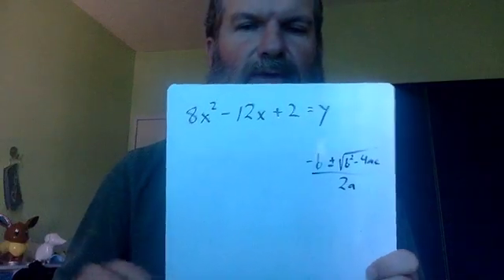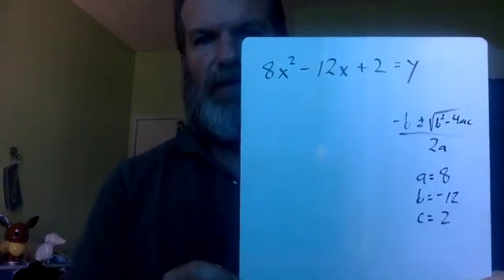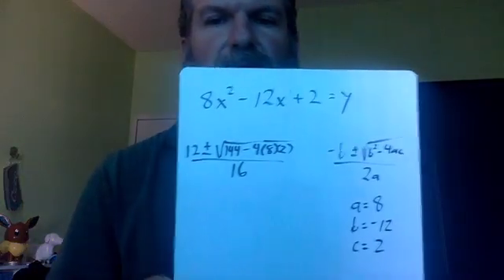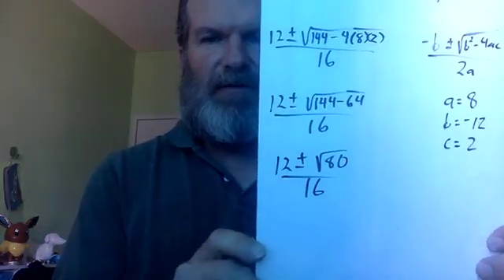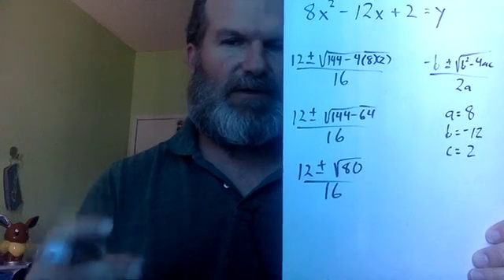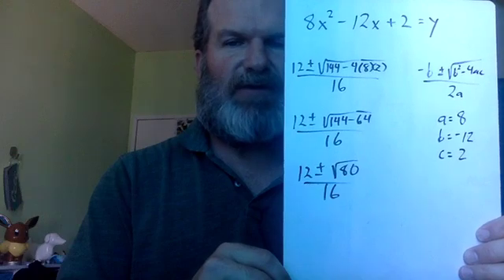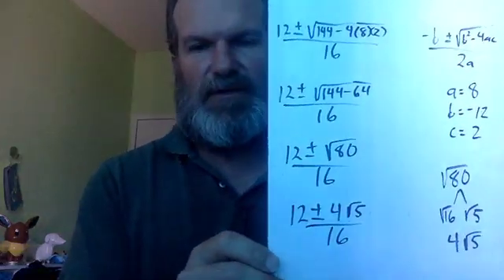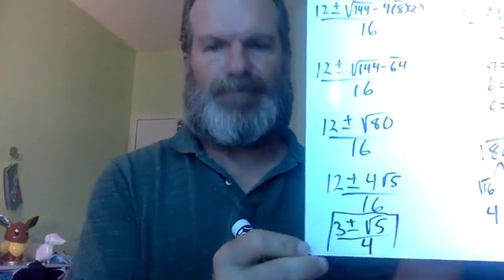Simplifying quadratic formula